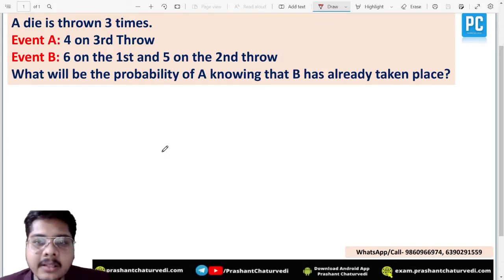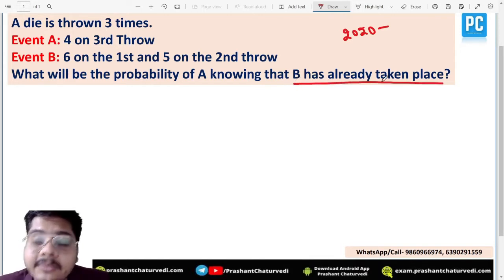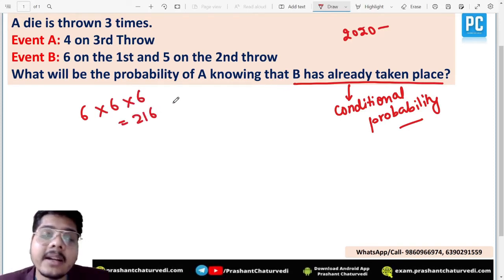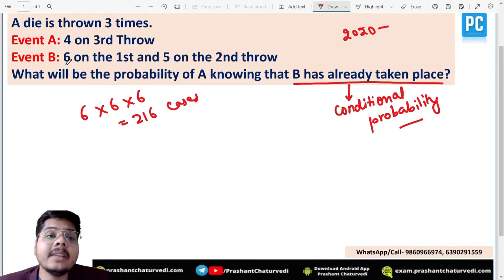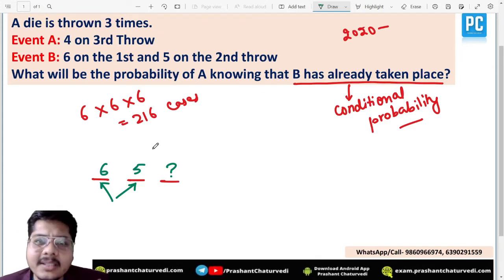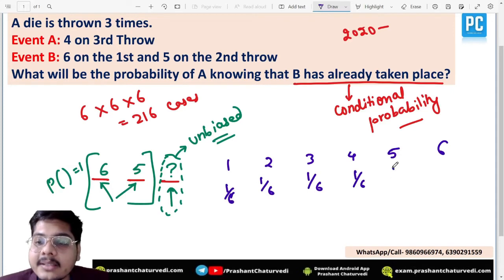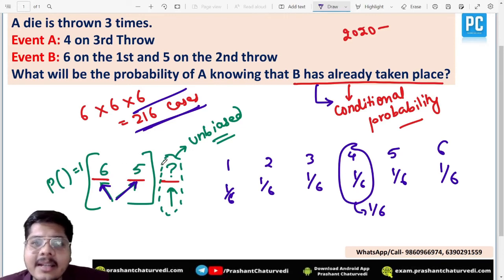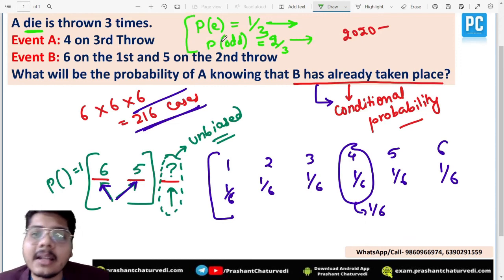ATC PYQ-01: ATC PREVIOUS YEAR PAPER (SOLVED) || 360° ANALYSIS BY NAROTTAM SIR || ATC EXAM 2022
A die is thrown 3 times.
Event A: 4 on 3rd Throw
Event B: 6 on the 1st and 5 on the 2nd throw
What will be the probability of A knowing that B has already taken place?

No information, whether oral or written obtained by you from the WEBSITE, YOUTUBE CHANNEL, ANDROID APP or through the service shall create any warranty/liability against the WEBSITE/YOUTUBE CHANNEL/ANDROID APP/OWNER/ASSOCIATED PERSONS.